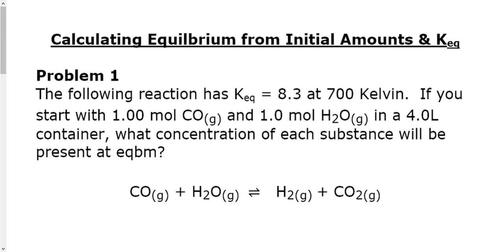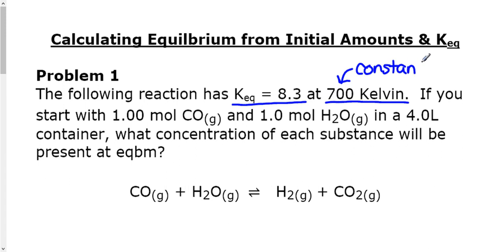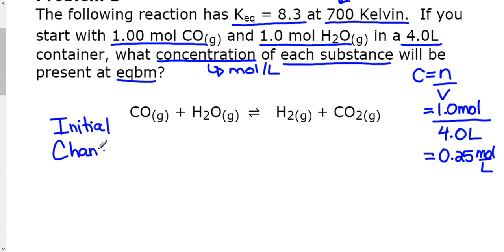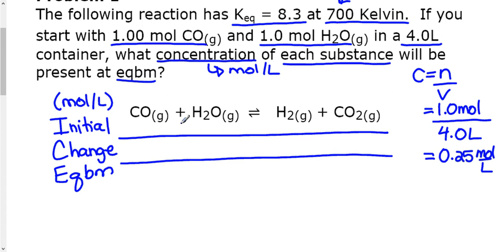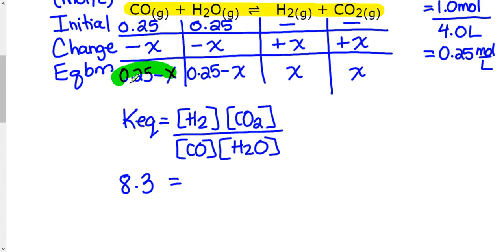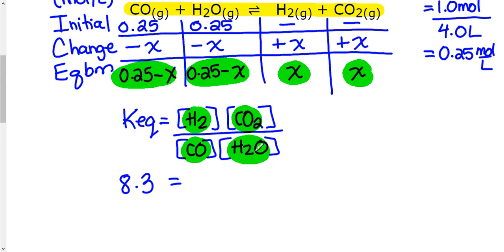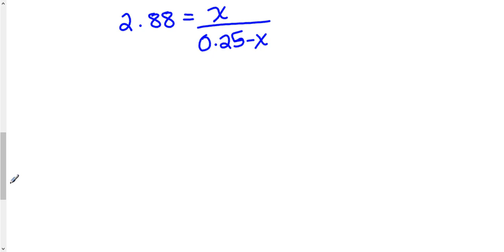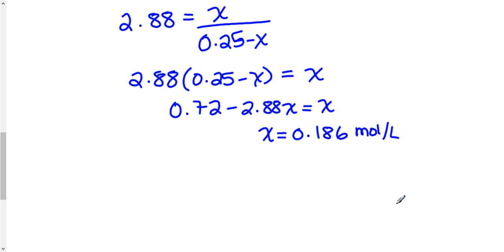Lesson 03 Calculating Equilbrium from Initial Amounts part 1 VL